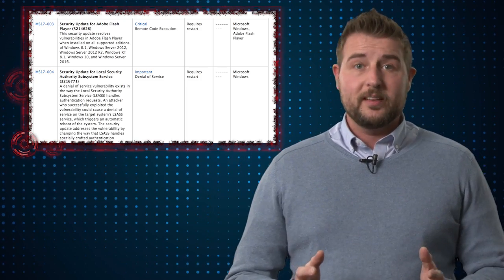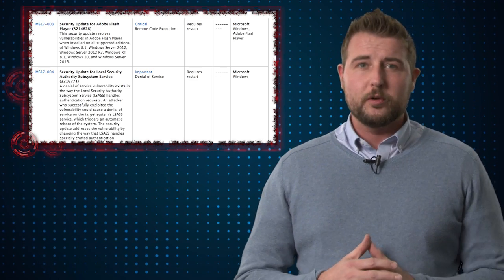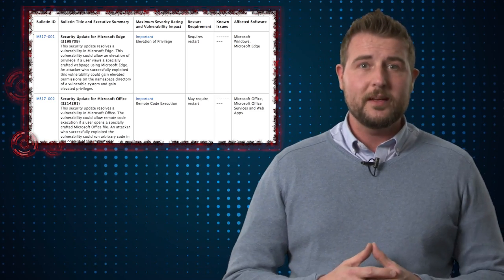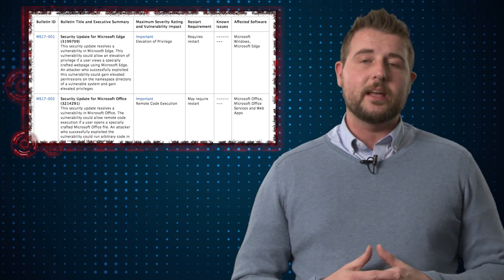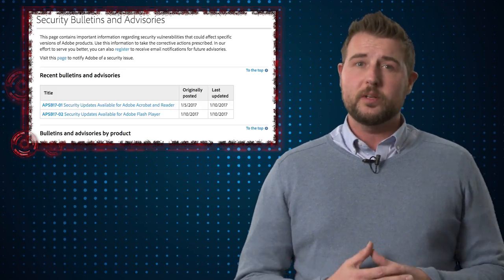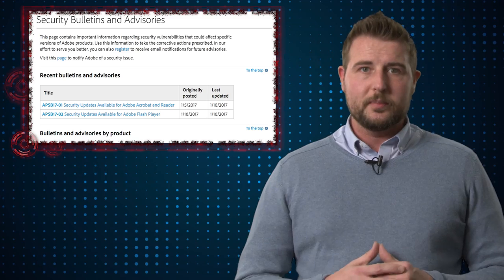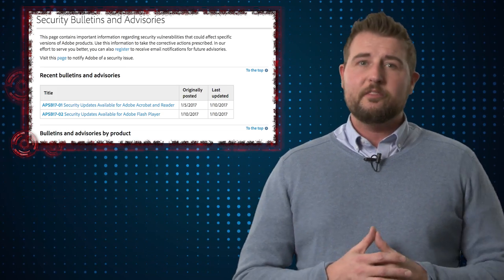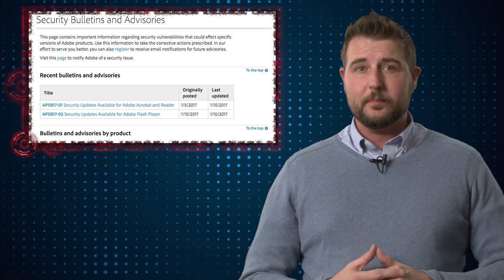Light January Patch Day - Daily Security Byte